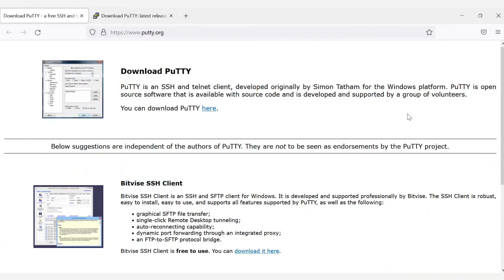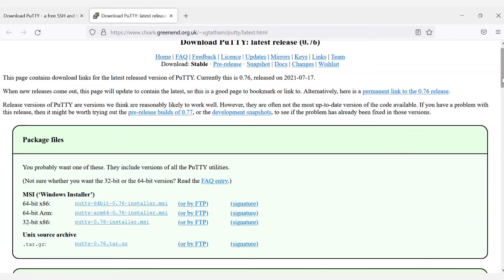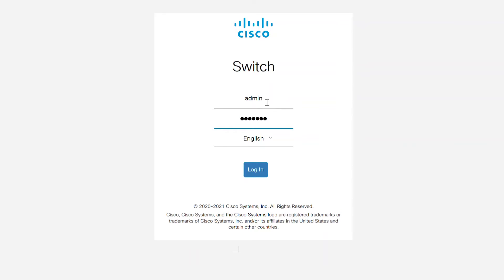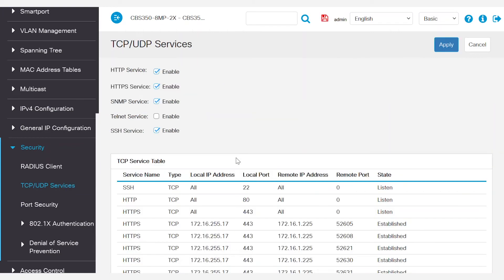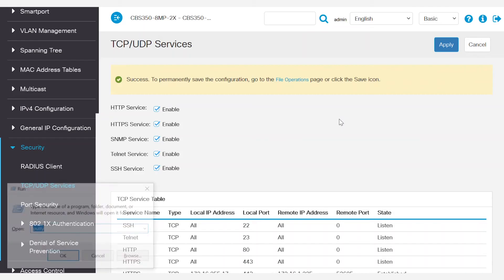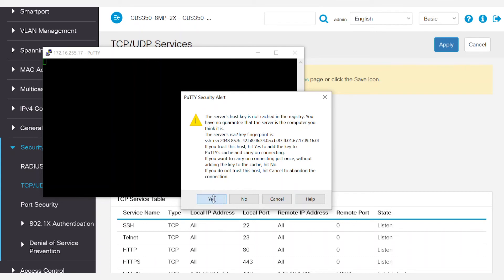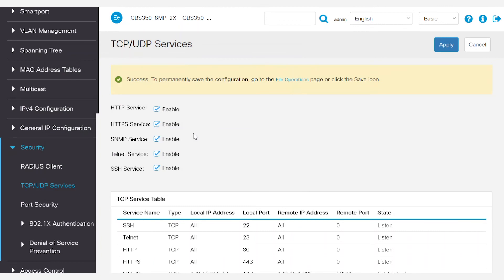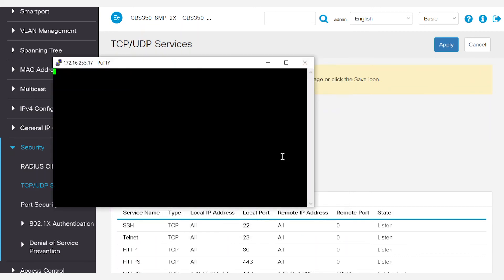Cisco Tech Talk: Using Terminal to Access the CLI of a Cisco Business Switch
In this episode of Cisco Tech Talk, I’ll show you how to use terminal to access the Command Line Interface (CLI) of a Cisco Business switch.